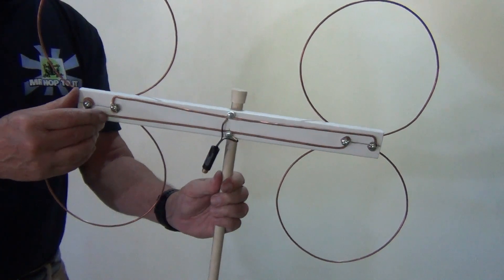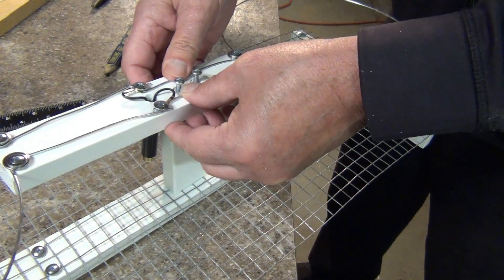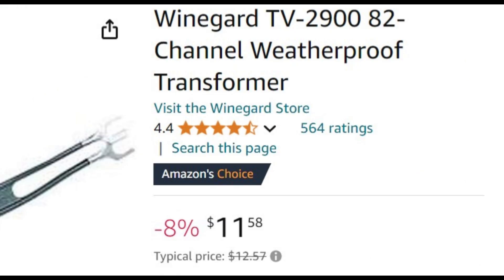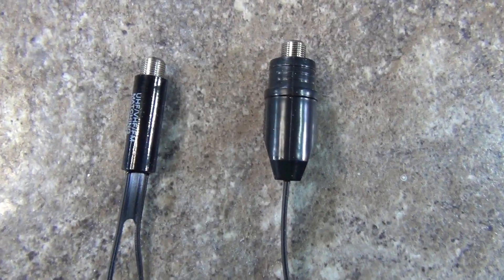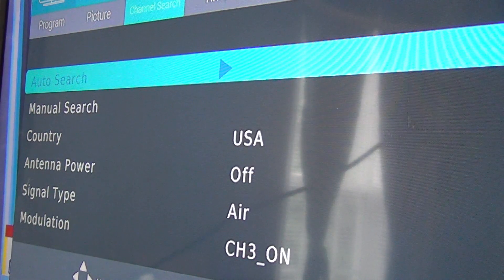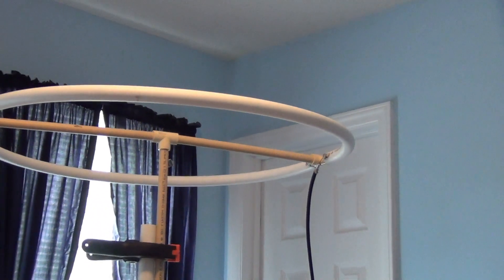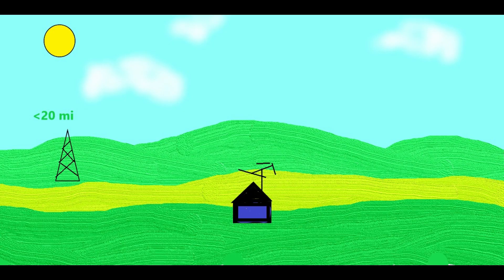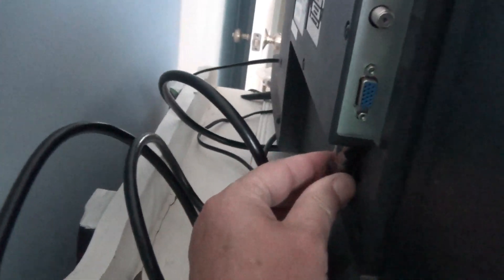TV Matching Transformer Showdown!⚡⚡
Matching Transformers are necessary for most TV antennas to receive the optimum channels. Do you REALLY need to spend a bundle of money to get one that works? Watch my Head-to-Head showdown and find out.

5 pack Matching Transformers
Winegard TV-2900 transformer